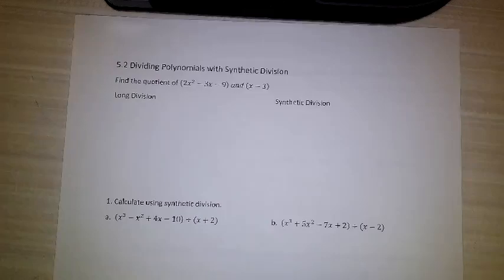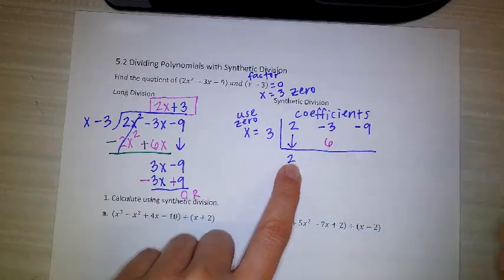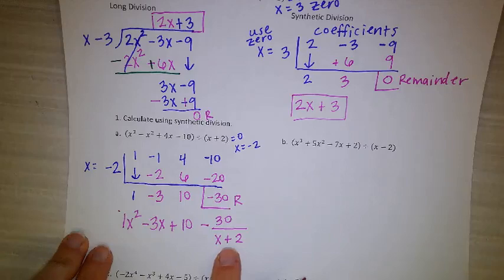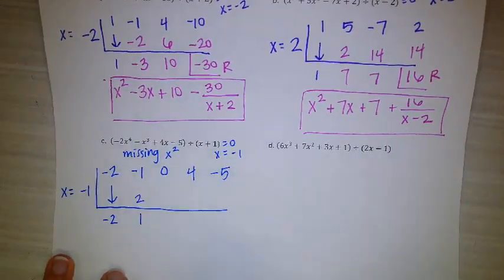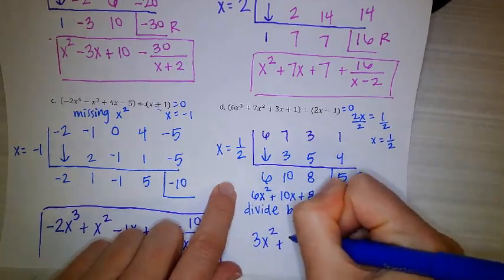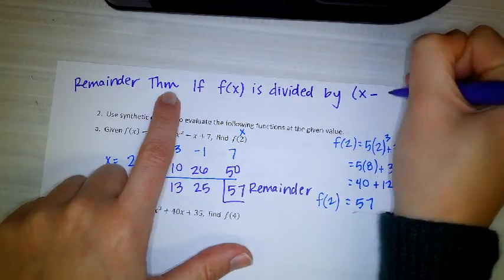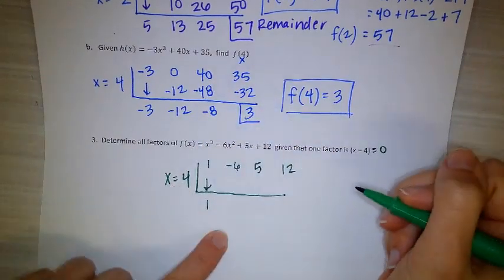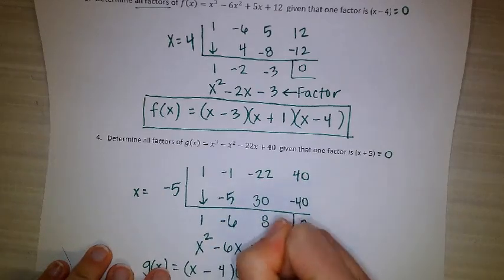Video Notes - Synthetic Division